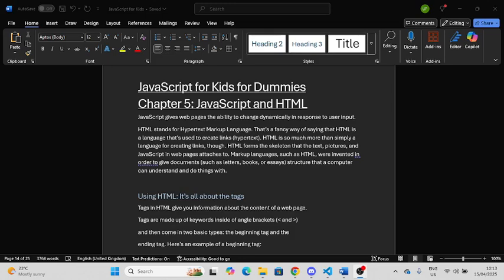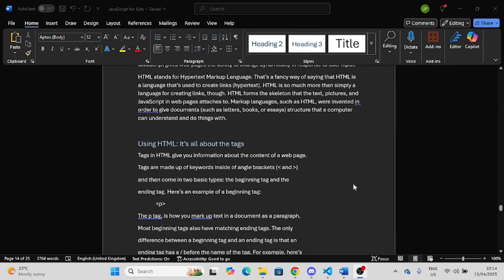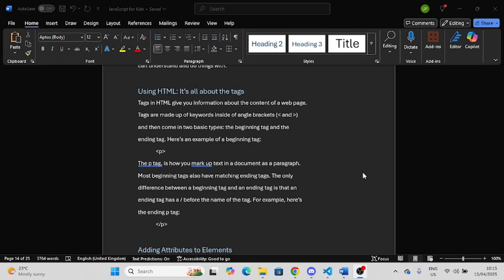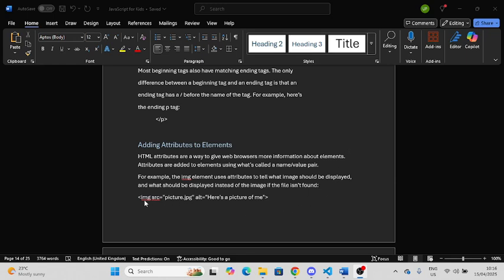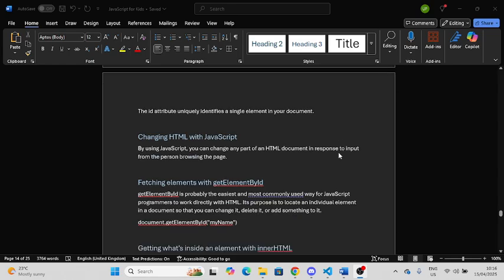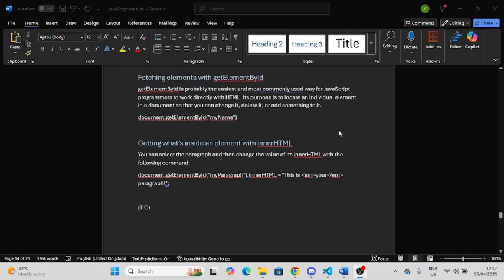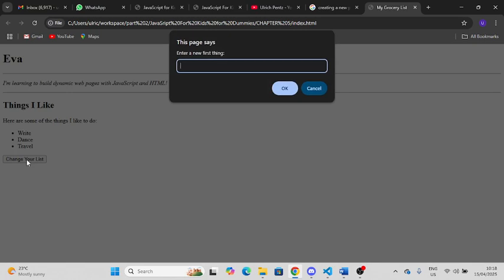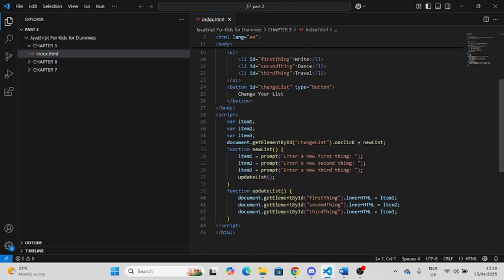JavaScript for Kids for Dummies Chapter 5 JavaScript for HTML